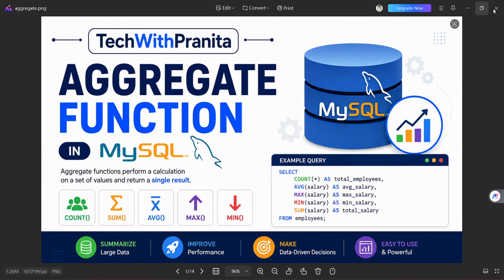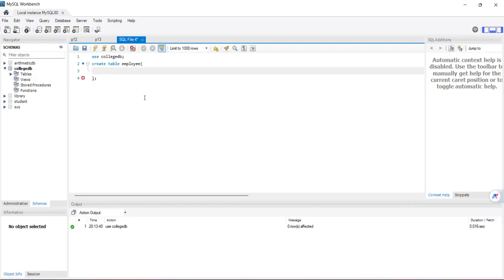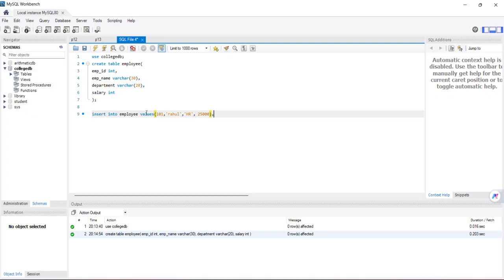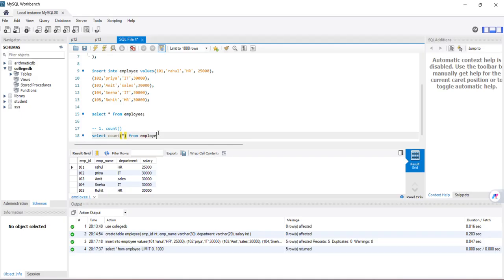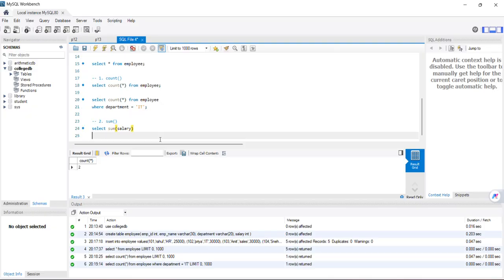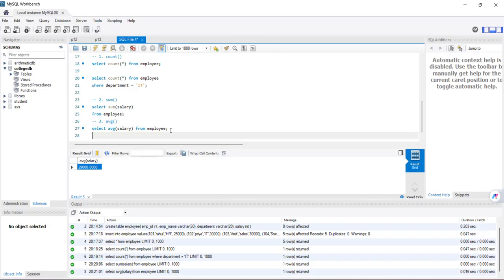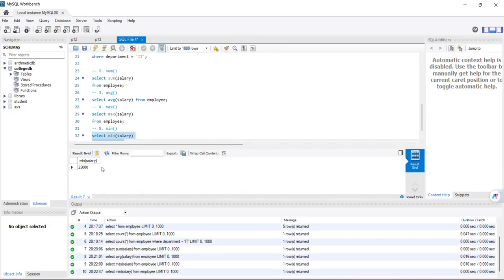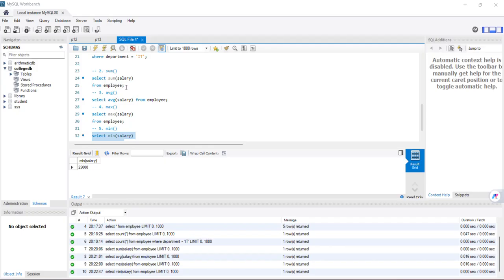MySQL Aggregate Functions Explained | COUNT(), SUM(), AVG(), MIN(), MAX() | Hindi | TechWithPranita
📌 In this video, you'll learn MySQL Aggregate Functions in detail with easy examples.

✅ Topics Covered:
✔ COUNT() Function
✔ SUM() Function
✔ AVG() Function
✔ MIN() Function
✔ MAX() Function
✔ GROUP BY with Aggregate Functions
✔ Real-time Examples

Aggregate functions are used to perform calculations on multiple rows and return a single value. They are essential for data analysis and SQL interviews.

🎯 Perfect for:
• Beginners in MySQL
• BCA, B.Sc IT, B.Tech, MCA Students
• Interview Preparation
• Database Developers